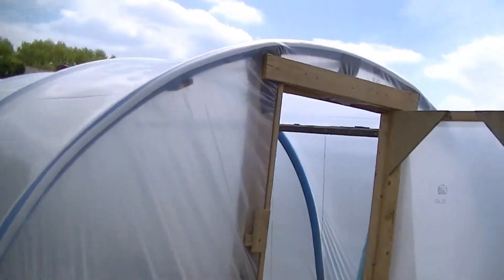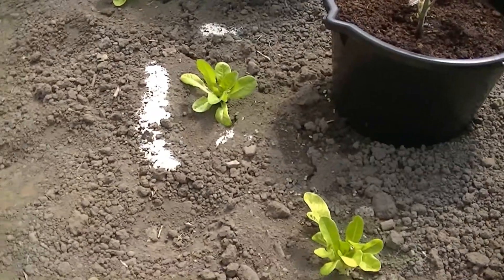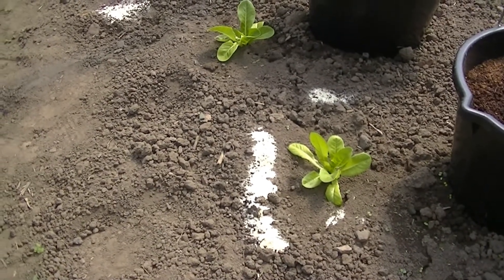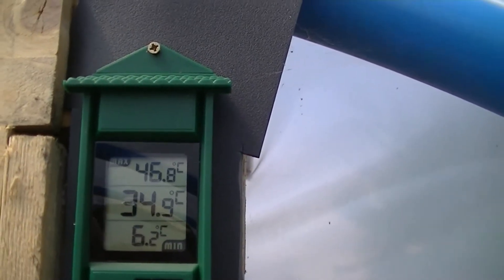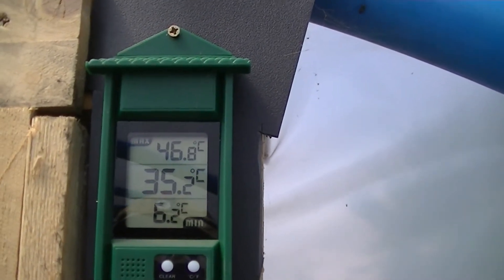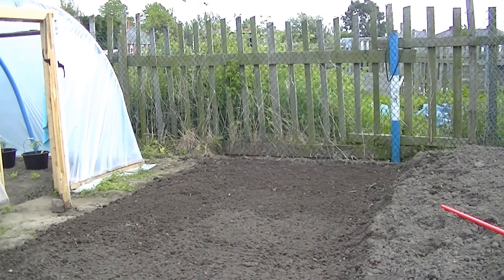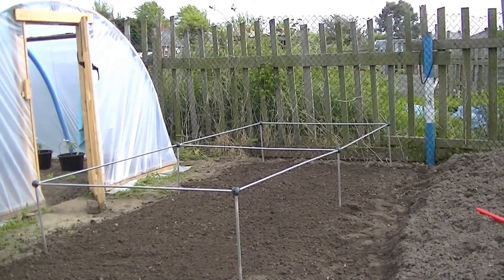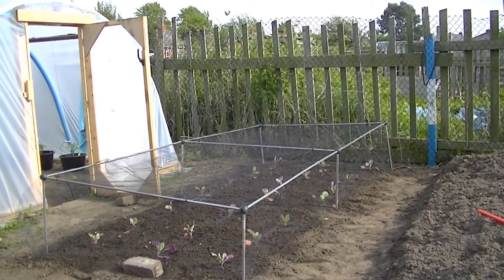Allotment update day 2